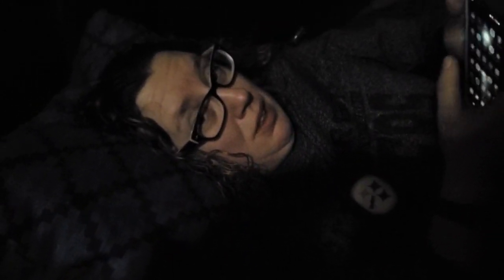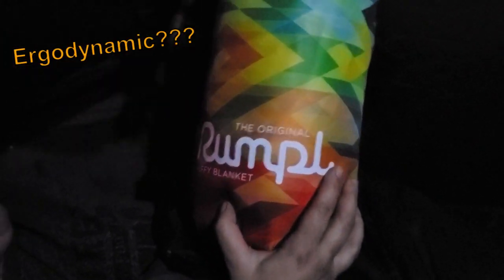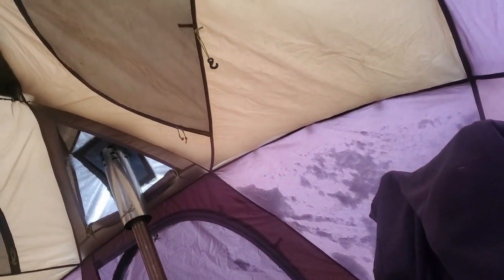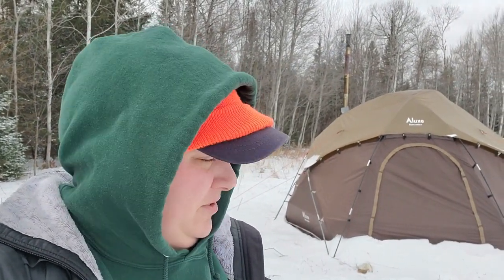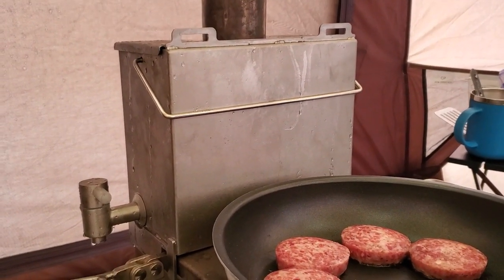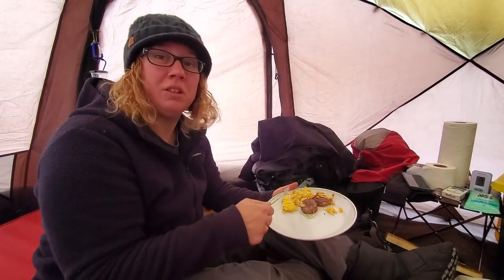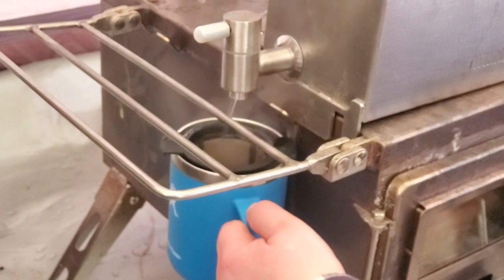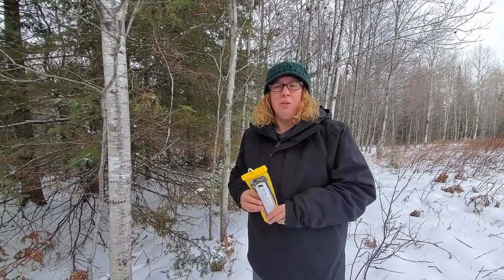HOT TENT WINTER CAMPING IN WISCONSIN NORTHWOODS: Luxe Hercules Hot Tent and Nomad Wood Stove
We go hot tent winter camping in our Luxe Hercules hot tent with our Winnerwell nomad wood stove. We do winter camping for the first time in Northern Wisconsin's Northwoods. The temps inside the hot tent were warm but winter camping weather was cold outside. We had a great time getting out and doing some wild hot tent winter camping in the backcountry.

⛺Get Your Luxe Hercules Here ⛺

Ready to ship!

Rumpl Blanket

Winnerwell Nomad Stove Size Medium

Winnerwell Heat Resistant Gloves

Winnerwell 2.5" Double Wall Pipe

Winnerwell 2.5" Pipe Oven

Winnerwell Medium Hot Water Tank

Sleep Mats: Exped Mega Mat LXW R Vlaue of 9.6 (-54F)

Pillows: Wise Owl Compressible Pillow

Sleeping Bag: Browning McKinley -30F Sleeping Bag

East Hills Outdoors Tarp

Sterilite 5 Drawer Dresser

Morakniv Bushcraft Carbon Steel Survival Knife

Friskars Hatchet

Estwing 4lb Wood Splittin Maul

Montana Canvas Fire Proof Mat

GSI Outdoors 10" Frying Pan

GSI Outdoors Percolator (6 Cup)

Trekology Yizi Go Backpacking Chair

Camera/Filming Gear
GoPro Hero 8

External Microphone (Movo VXR10 Cardioid Mic )For Use with DLSR Camera/Smart Phone)

Lavalier Mic (Movo WMCI10) For Smartphone/DLSR Camera

Tripod: Acuvar 50" Tripod with Smartphone Mount